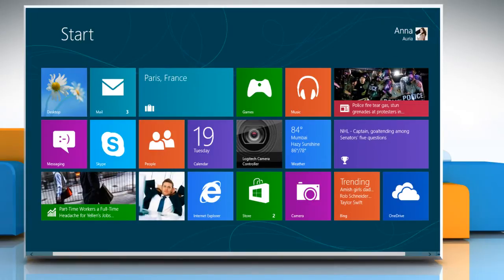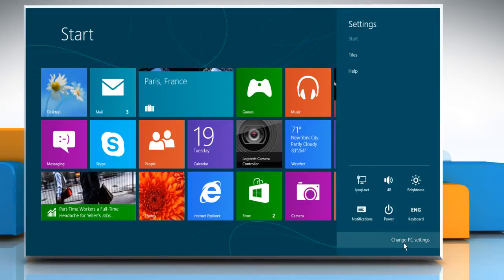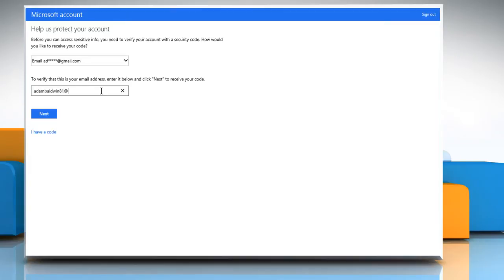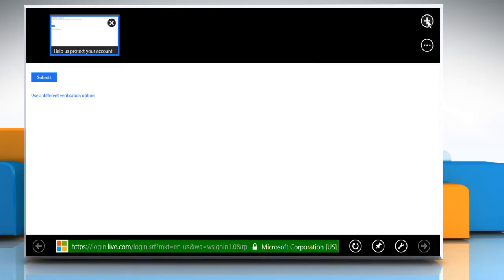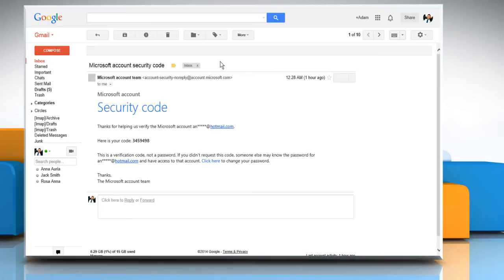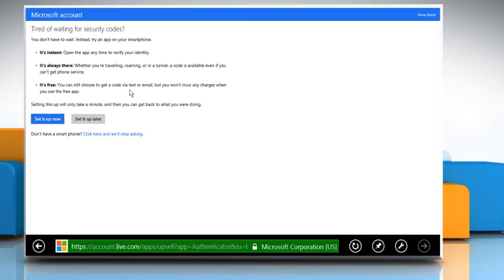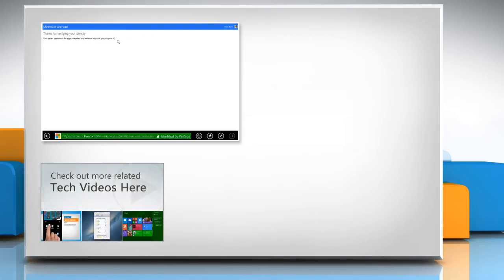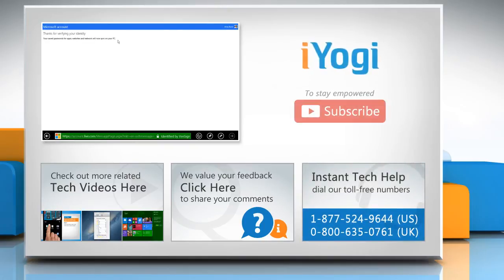How to resolve the Windows® 8 ‘Trust this PC’ issue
Are you facing the ‘Trust this PC’ issue in your Windows® 8 PC? If you wish to resolve the Windows® 8 ‘Trust this PC’ issue then follow the easy steps shown in this video.